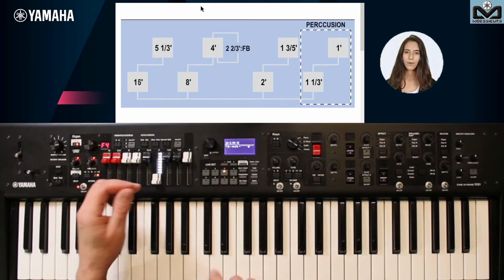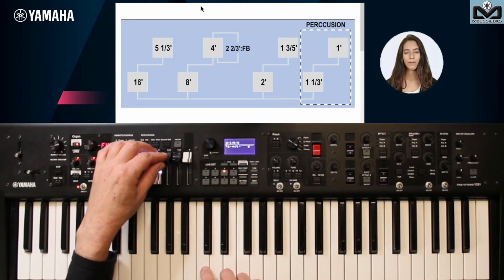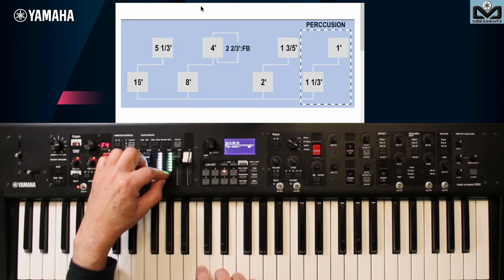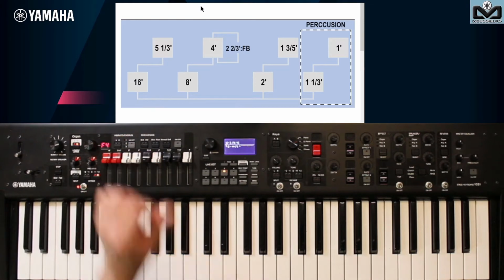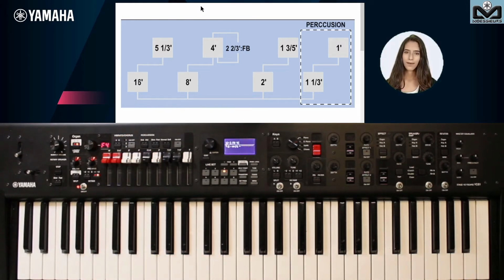Yamaha YC | All what you need to know about new FM organs (English with subtitle)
📌 This video Voice over in English is with subtitle fully edited on MateSub for a better translation, activate them.

🔷 Enable automatic subtitles translation for other language, how to done it : check this Moessieurs blog article

📌 In this video I explain to you to know and understand everything about the three new FM organs: F4, F5 and F6on Yamaha YC series with OS 1.20.

➡️ Here are points presented throughout this video:
► Introduction
► What are differences with F1, F2 and F3 organs
► FM Color how to recognize carriers, modulators and feedback
► F4 and F6 percussion; F5 nine drawbars.
► Conclusion.

♥️ FIND OUT MORE DETAILS ABOUT MOESSIEURS AND YAMAHA YC here

♥️ Moessieurs works in partnership with Yamaha Europe & France and offers its Master Class services for all Yamaha synthesizers and stage keyboards users who live in European Union as well as for Camelot Pro and John Melas Softwares users

📌 Use full potential of your Yamaha YC or CP, Montage or MODX now, take your seat for your Personal Master Class today.

💻 You can request a meeting on Moessieurs Facebook page.

🟢 Subtitles have been fully edited thru Mate Sub and update to allow a better automatic translation from You Tube